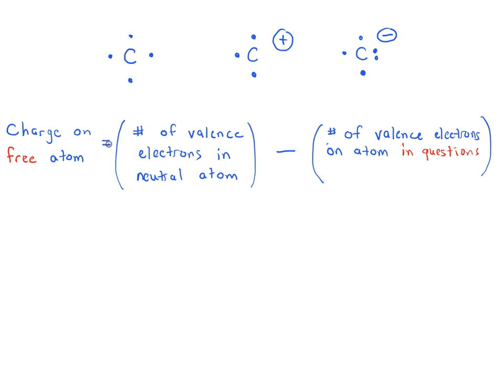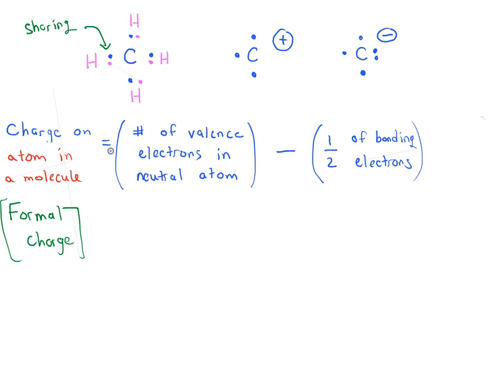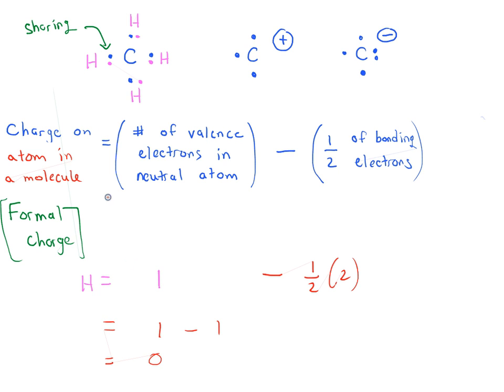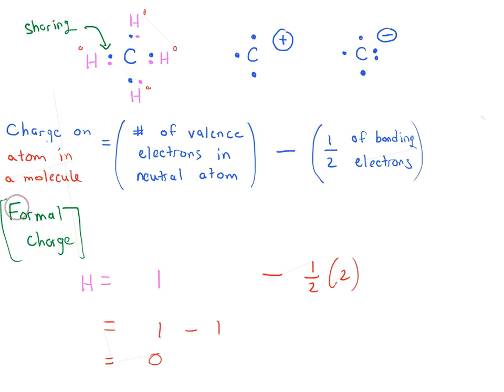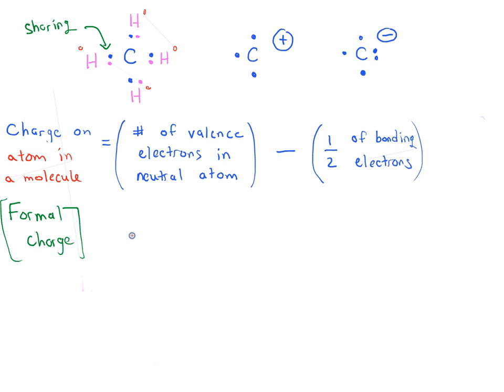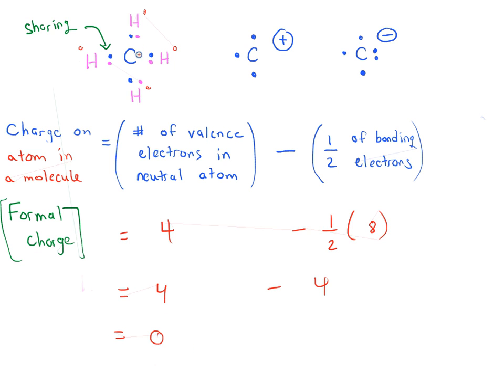Formal Charge (2) Introduction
Introduction to the formal charge formula and how to calculate formal charge.

If you found this video helpful, we keep adding more quizzes for you!  MOC members get access to over 1500 quizzes on formal charge, plus Flashcards, the Reaction Guide, and more. Check it out here:

 Help for your organic chemistry exam with exercises